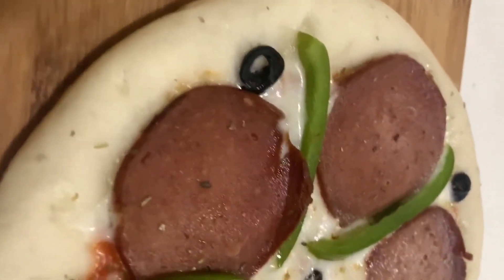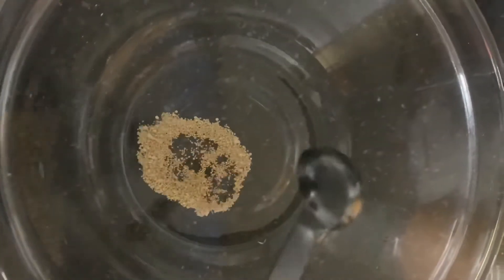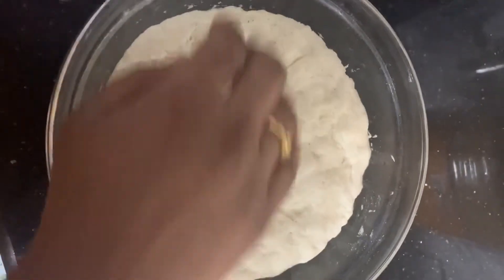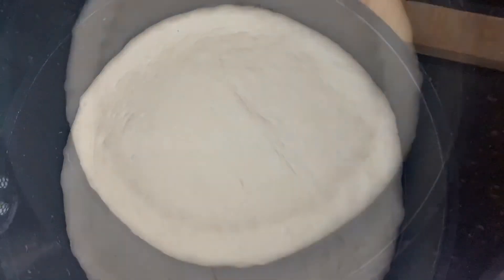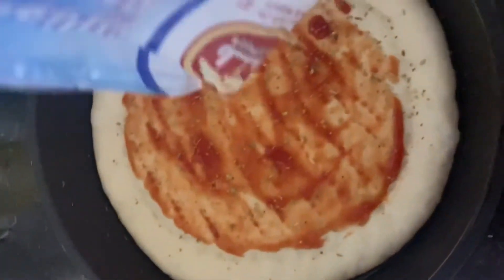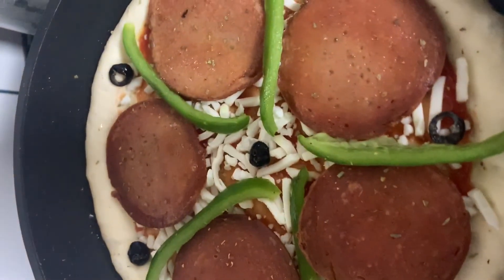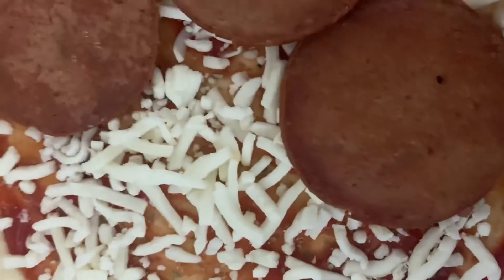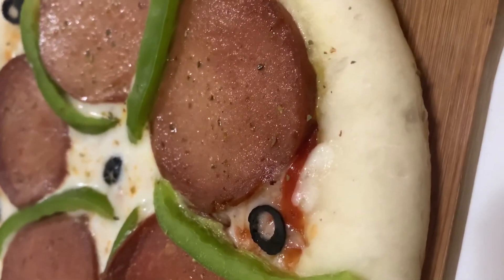Luncheon chicken pizza| pizza recipe| halal chicken|pepperoni pizza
It’s a luncheon recipe which is made on halals chicken luncheon that is fried then I make pizza on pan. Enjoy my video of pizza recipe .

1️⃣. Lockdown mini pizza

2️⃣ Pinwheel pizza

3️⃣pizza sauce